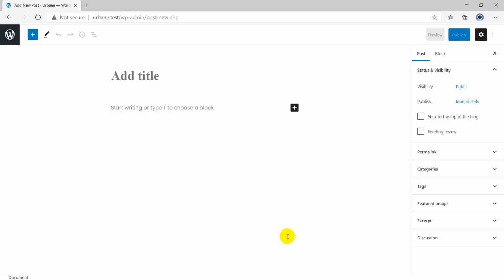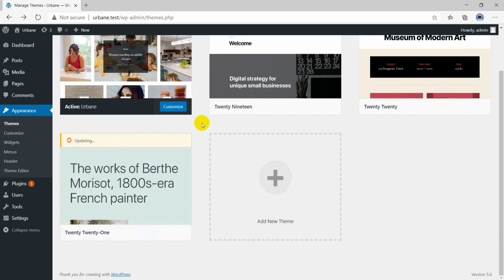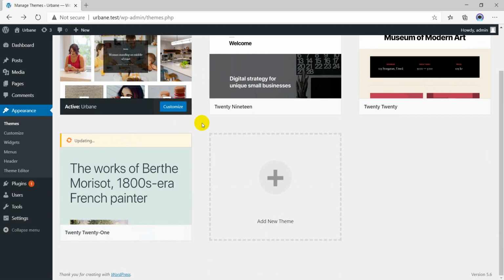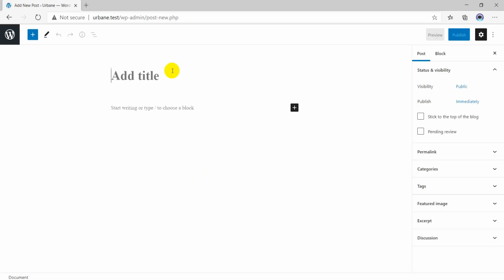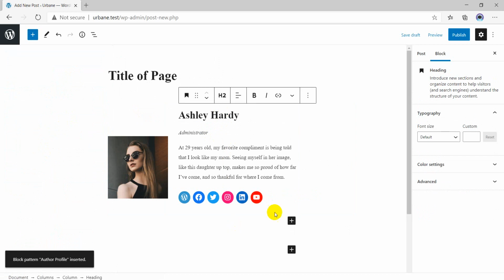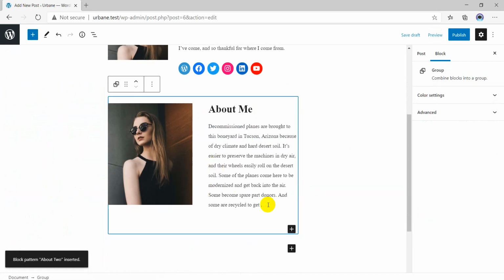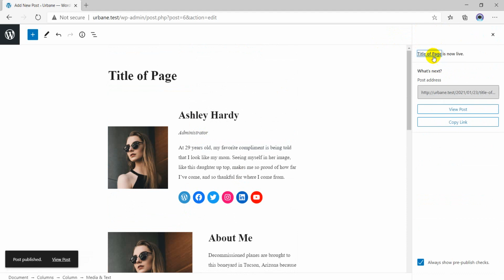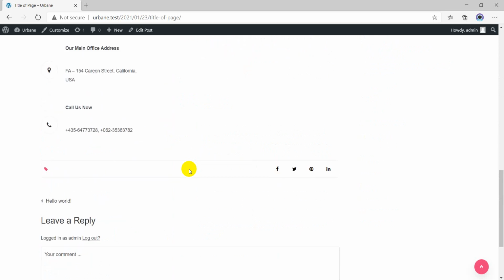What is WordPress Block Patterns and how to use Block Patterns | TemplateSell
Block Patterns in WordPress.